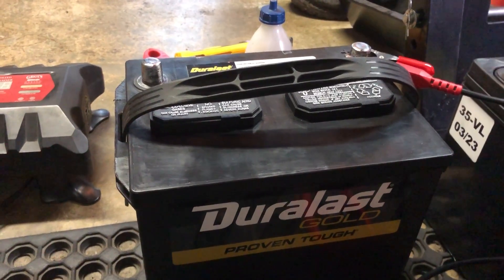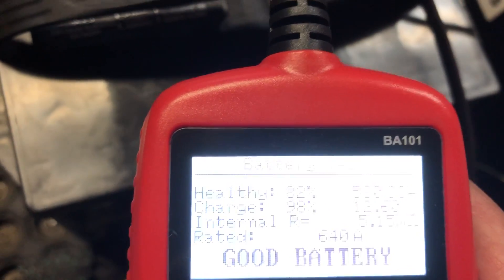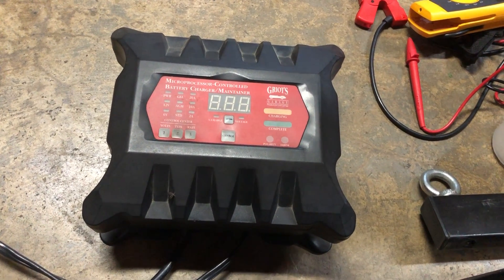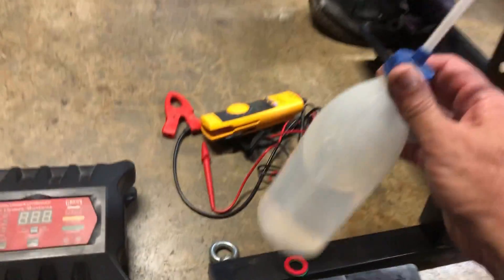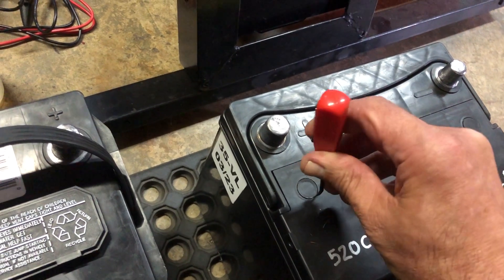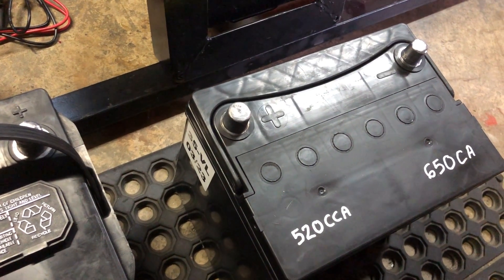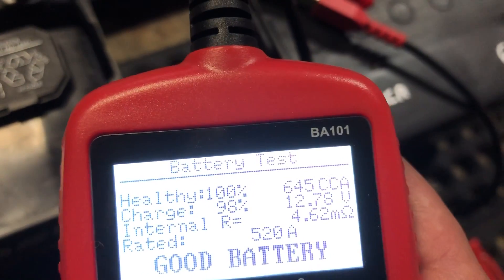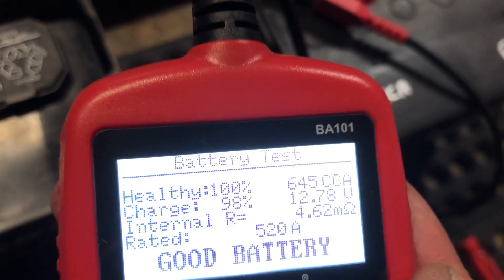How to maximize the life span of a lead-acid battery -- Part 1 of 3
Both periodically charging (desulfating) and carefully topping up a so-called "maintenance-free" wet-cell battery with distilled water help prolong its useful life.  But, there is another factor that is important when it comes to the longevity of a lead-acid battery, and that it is how well it was built in the first place.

testing tester
filling
caps
removal
removing
maintenance free wet cell
sealed battery
electrolyte
sulfuric acid
batería
flooded
automotive battery car battery lead
make battery last longer
increase battery life

auto
car
motorcycle
filling
distilled water
charger
sulfation
extending battery life
make it last
wet cell
charge
discharge
fill
caps
test
testing